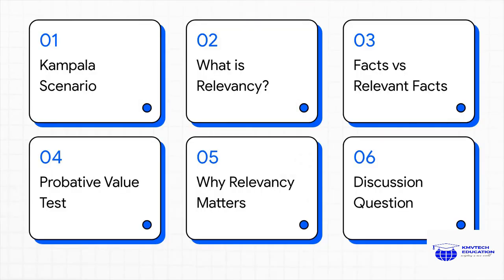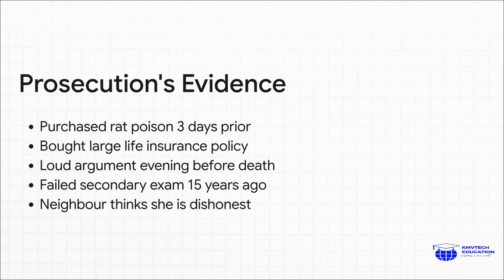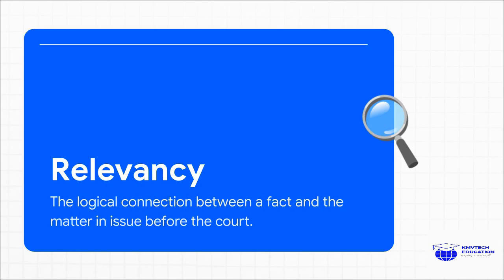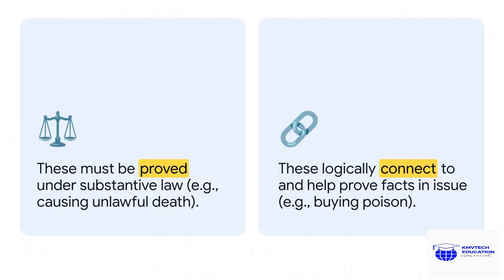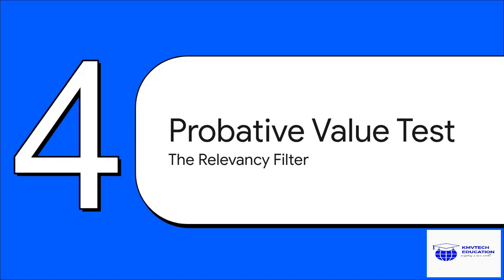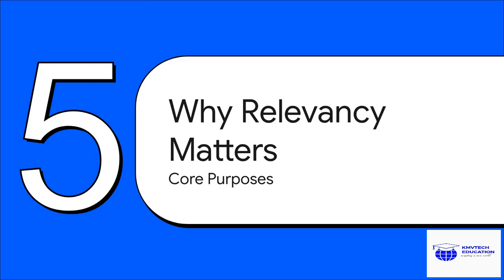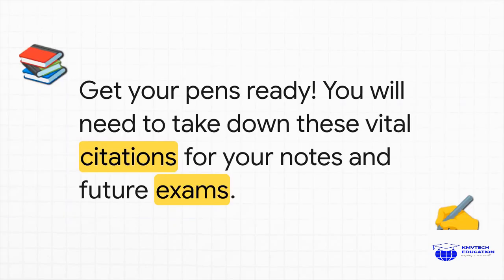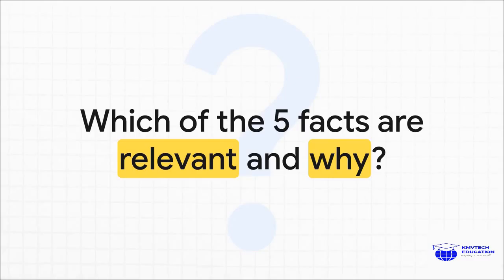What is Relevancy in Evidence Law? | Evidence Law 1 Module 2 | KMVTECH Education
What is relevancy and why does it matter in Ugandan courts? In this lesson we explain the meaning of relevancy, the difference between facts in issue and relevant facts, and how to apply the probative value test using a Kampala poisoning scenario.
Part of Evidence Law 1 — free course by KMVTECH Education grounded in the Evidence Act Cap. 8.
• Meaning of relevancy under the Evidence Act Cap. 8
• Facts in issue vs relevant facts — the key distinction
• The probative value test
• Why relevancy is the first gate all evidence must pass
• Sections 5 to 16 of the Evidence Act Cap. 8
• Makin v AG of New South Wales [1894] AC 57 — persuasive Commonwealth authority
Enroll free: education.kmvtechug.com | Certificate: UGX 15,000